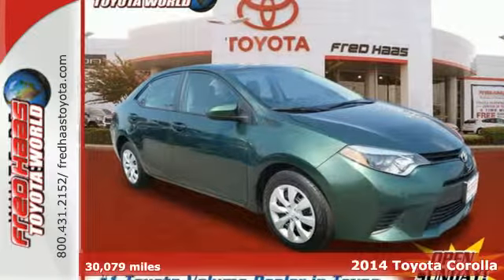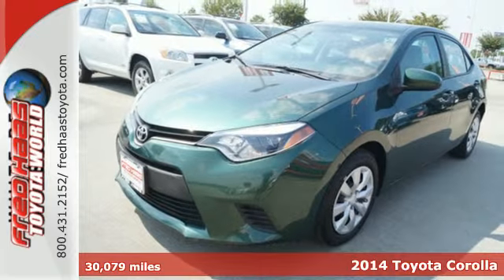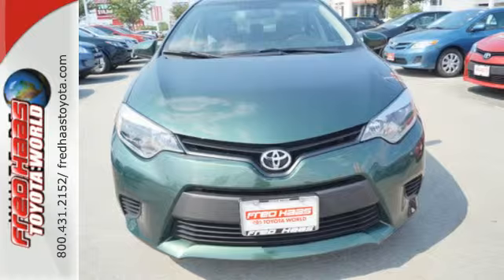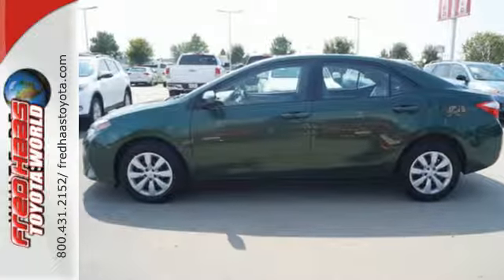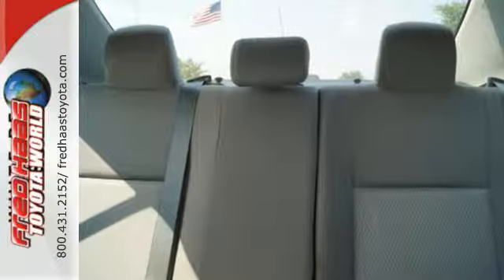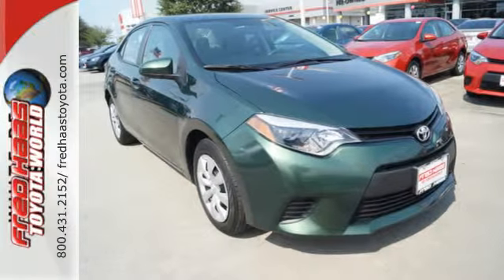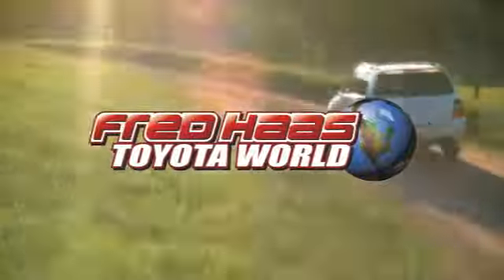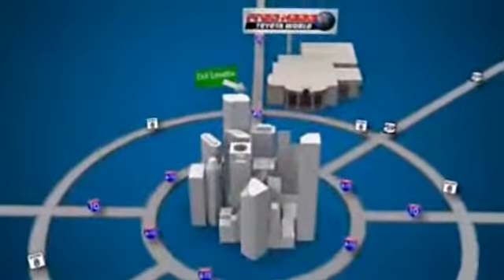2014 Toyota Corolla Spring Houston, TX EP033886P - SOLD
Year: 2014
Make: Toyota
Model: Corolla
Trim: L
Engine: 1.8l 4 Cyl. Sequential Fuel Injection
Transmission: FWD 4-Speed Automatic
Mileage: 30079
Stock #: EP033886P
VIN: 5YFBURHE2EP033886
You've never felt safer than when you cruise with anti-lock brakes, a backup camera, traction control, and dual airbags in this 2014 Toyota Corolla L. It has a 1.8 liter 4 Cylinder engine. Looking to buy a safer 4 dr sedan? Look no further! This one passed the crash test with 5 out of 5 stars. Now you can be your own meteorologist with climate control. According to a review from New Car Test Drive, According to Toyota, the 2014 Corolla's ride and handling benefited from advanced chassis tuning in Europe. Come by today to see this one in person!

Address:
20400 I-45 North